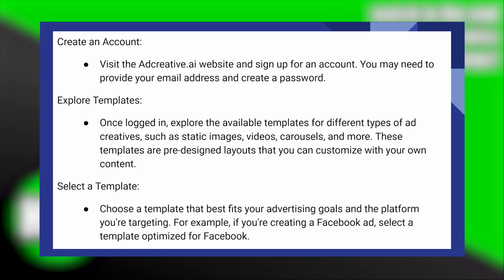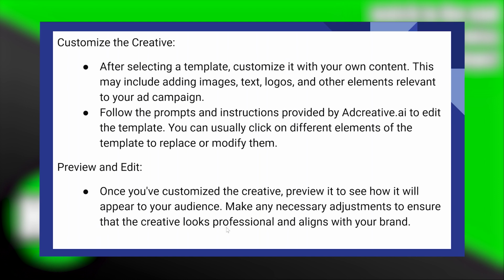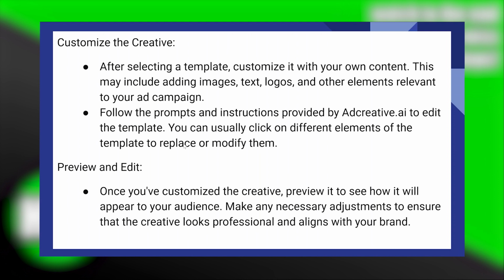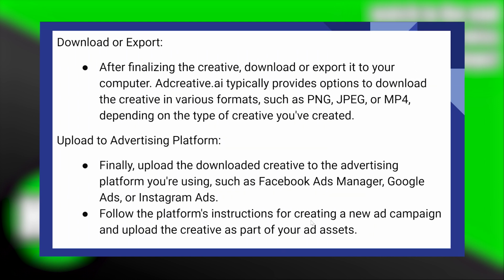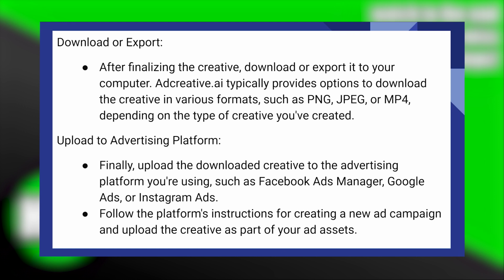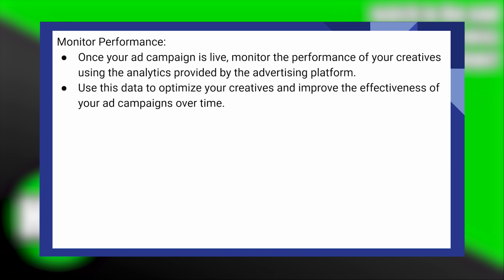HOW TO USE ADCREATIVE AI FOR STARTERS 2025! (FULL GUIDE)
Empower your advertising journey with AdCreative AI! This video serves as a beginner's guide to leveraging AdCreative AI in 2025. Learn how to harness the power of artificial intelligence to create compelling ad creatives that drive engagement and conversions.